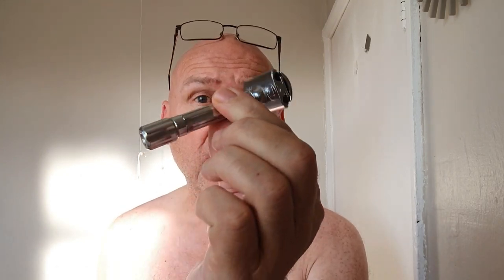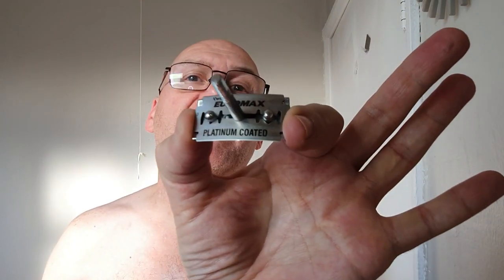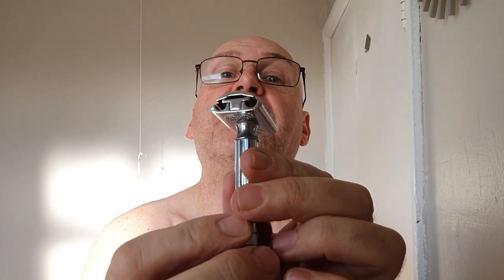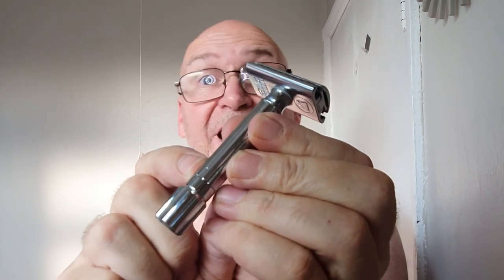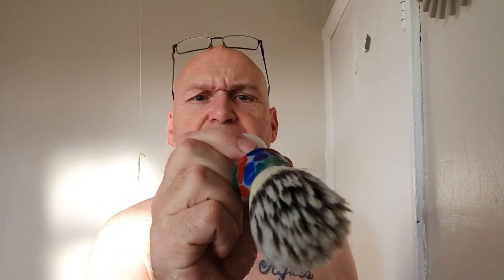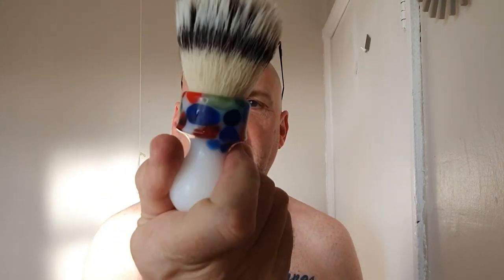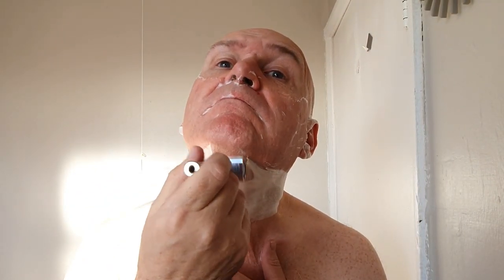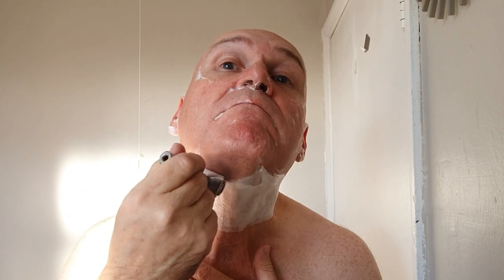Merkur Opgress Safety Razor. McDuffs Old Strathcona Shaving Soap. Euromax Blade.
In this video I'm using a soap sample kindly sent to me by Sean Arter from Canada.